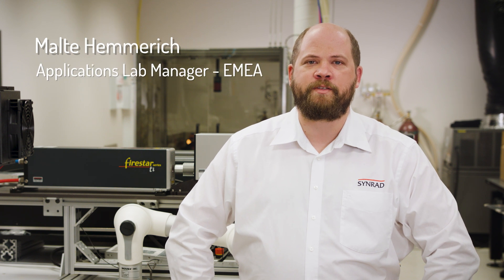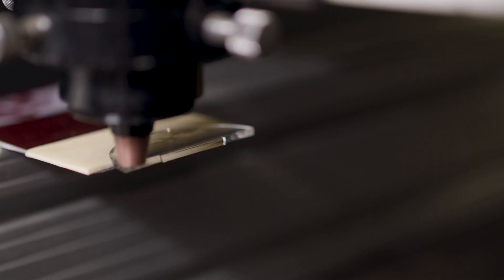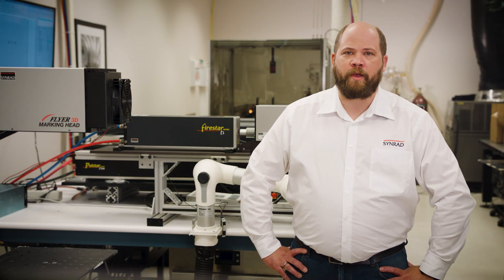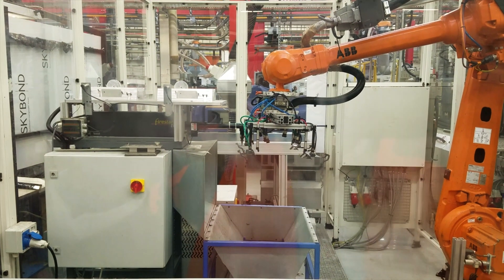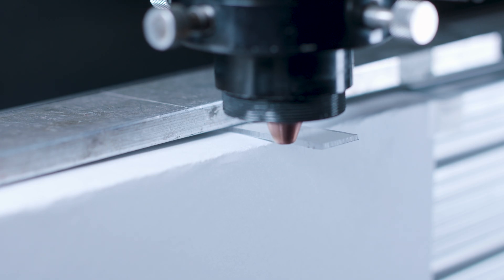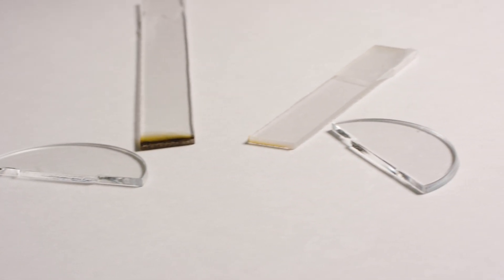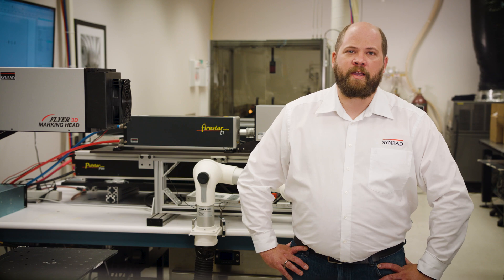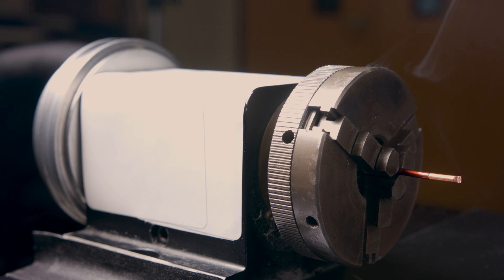Synrad CO2 Laser Applications for the Automotive Industry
The perfect solution for highly automated applications that need to comply with the highest quality standards and maintain best in class effectiveness. Whether degating, coating removal, marking, engraving or cutting, reliable Synrad high performance CO2 lasers help to solve these highly demanding applications.